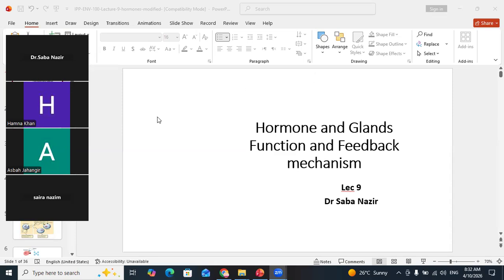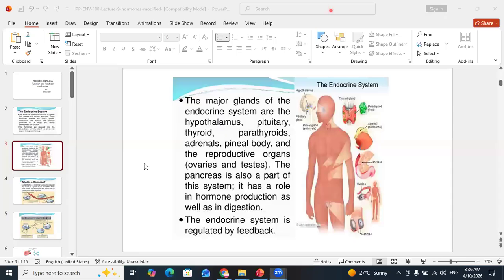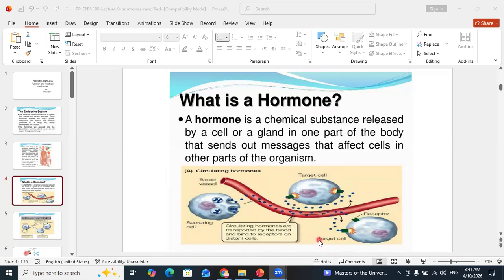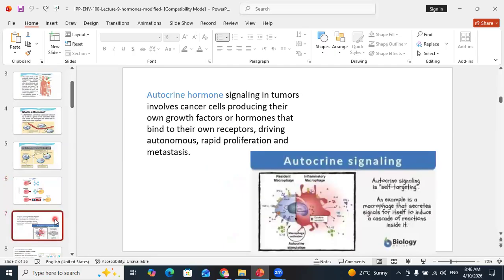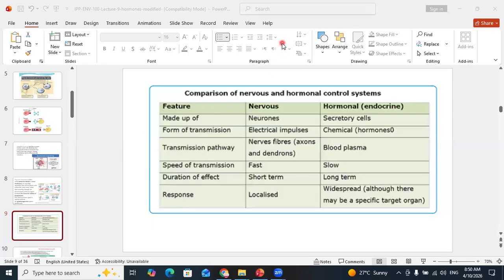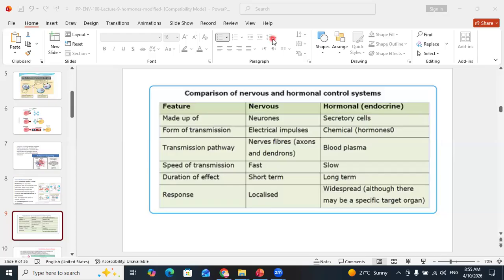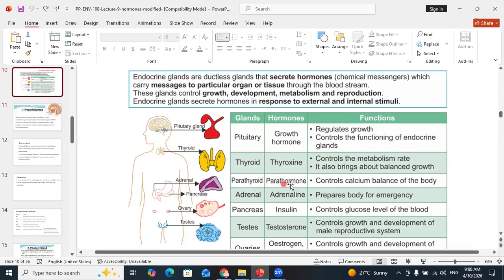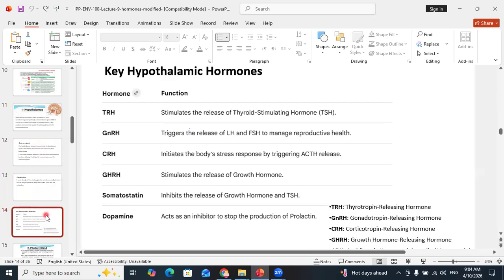Hormone and Glands Function and Feedback mechanism Part (I)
LECTURE  9